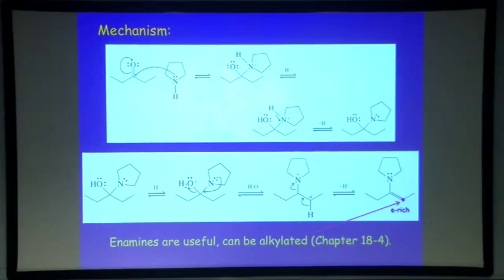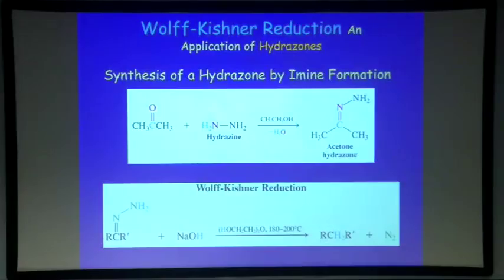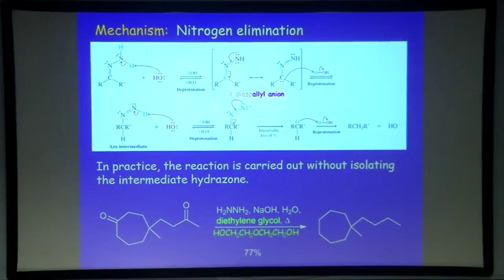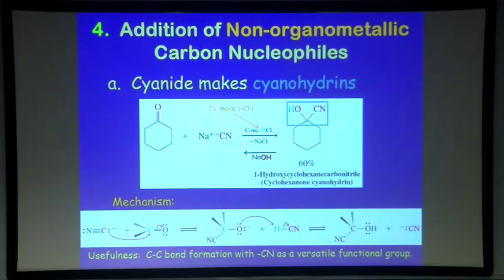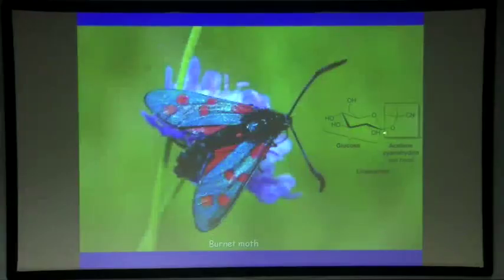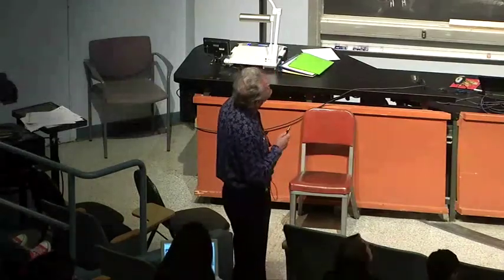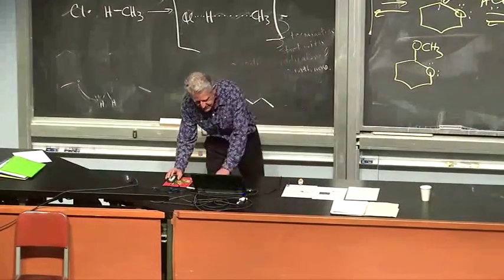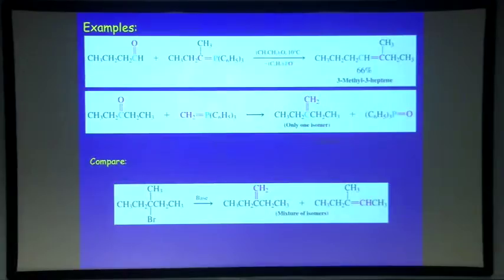2014 09 30 Chemistry 3B 2014 09 30002